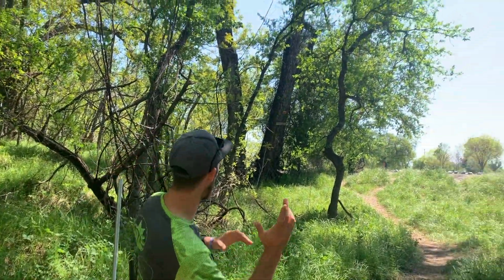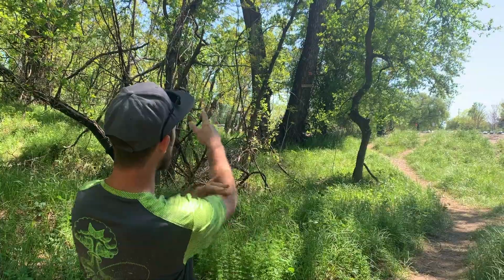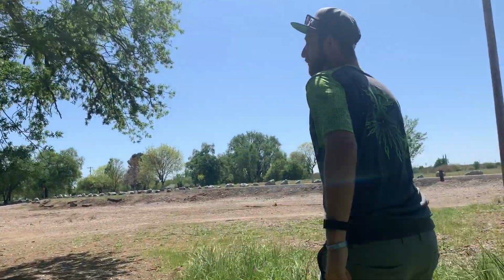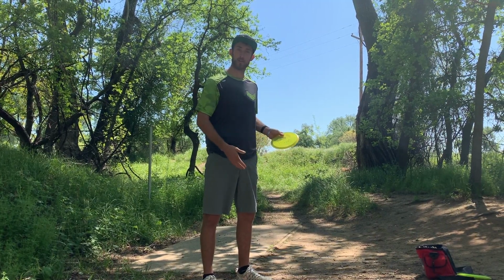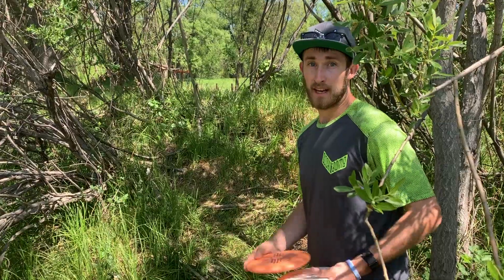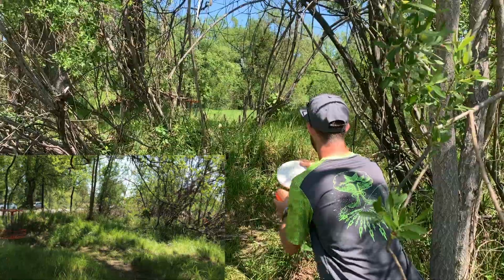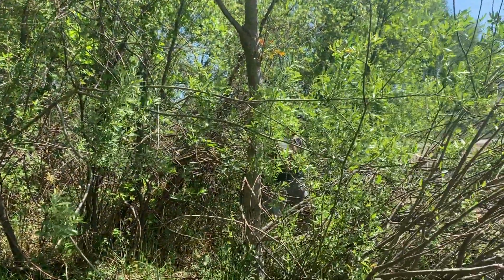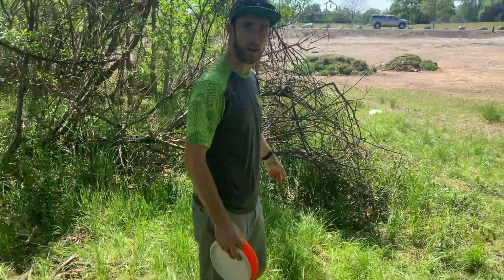THE TOUGHEST HOLE IN ANDERSON, CALIFORNIA!!! BIRDIE CHALLENGE!!!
Today I got out to hole 9 at Anderson River Park DGC to see how many birdies I could snag. Most locals say it's the toughest birdie on the course so I wanted to throw some shots and see how many 2s I could get!

Special thanks to The Disc Golf Donkeys for filming and editing!
Follow them on Instagram:

Instagram.com/DiscGolfDOnkeys